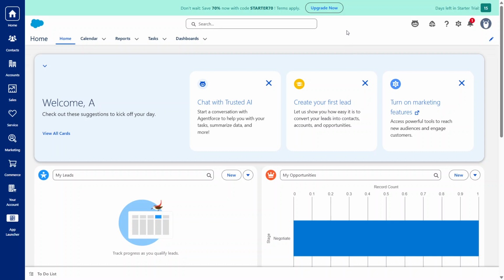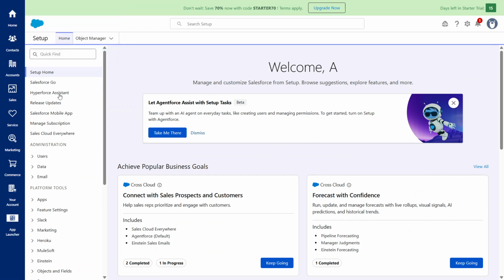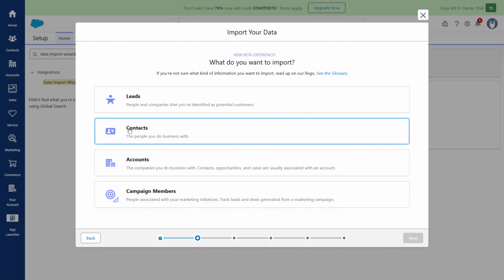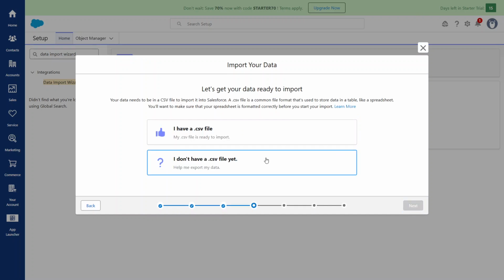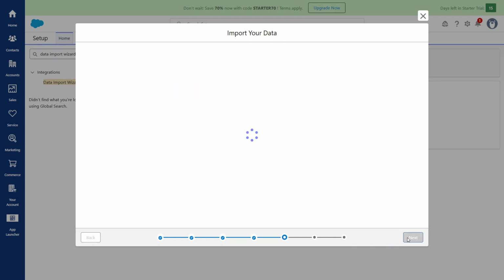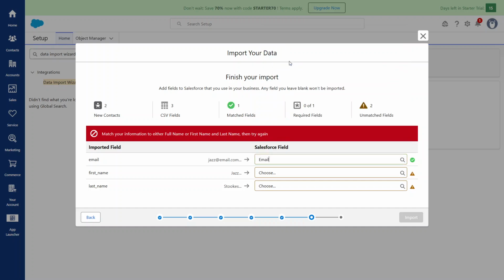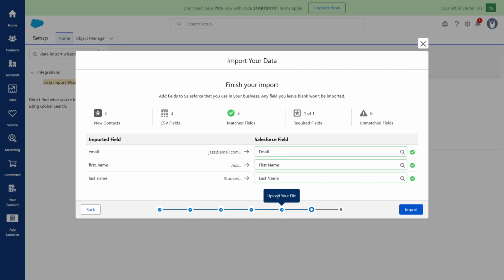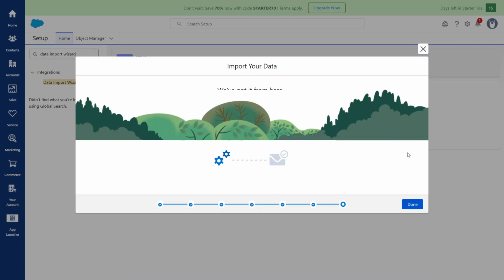How to Upload CSV File on Salesforce (2026) | Step-by-Step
In this tutorial, you'll learn exactly how to upload a CSV file on Salesforce using the most current method available. Whether you're importing leads, contacts, accounts, or custom objects, this guide walks you through the entire process from preparing your CSV file to completing a successful import using the Data Import Wizard or Data Loader. You'll learn how to map fields correctly, handle common errors, and confirm your records loaded properly. This is the updated method that works with the latest version of Salesforce, so you won't run into outdated steps or broken menus. If you've been struggling to get your data into Salesforce cleanly, this video will fix that. Watch the full walkthrough and drop a comment if you have questions.